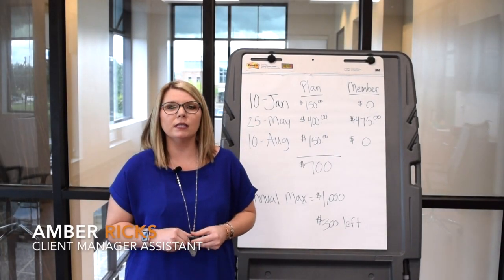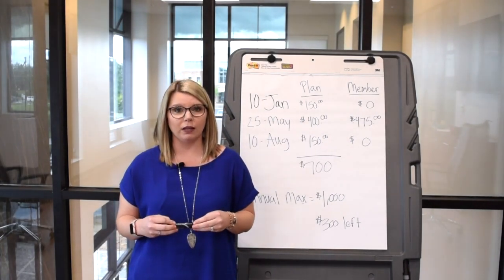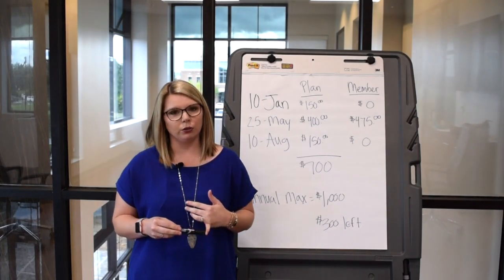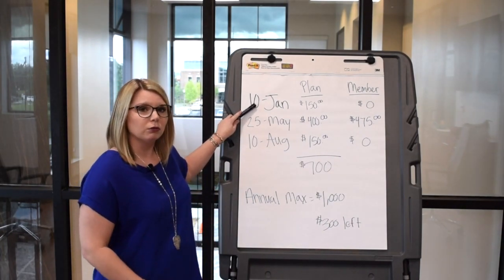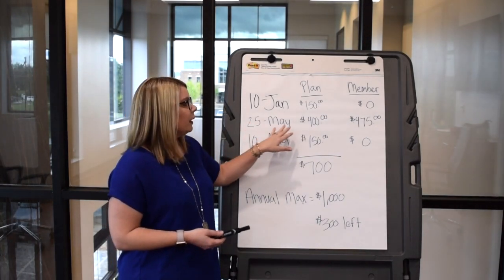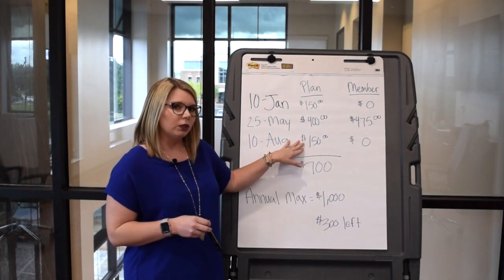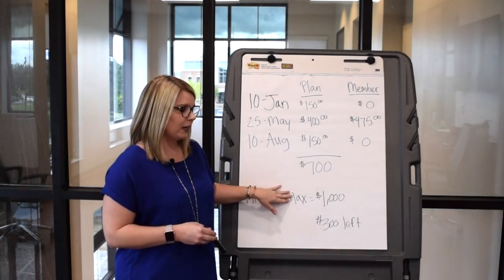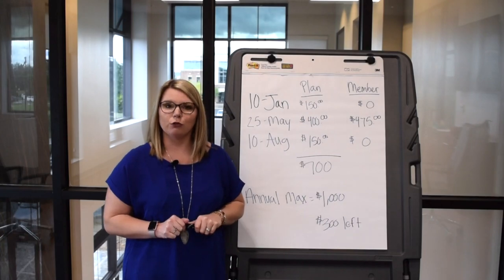How does a dental plan's annual maximum benefit work?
This is Question #54 of a 100 insurance video series.
The question is, "How does a dental plan's annual maximum benefit work?"